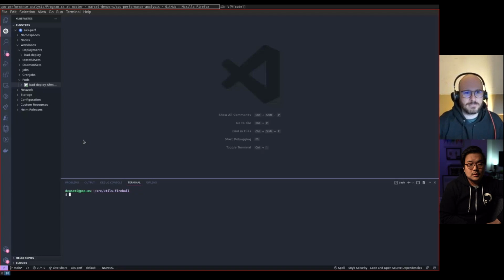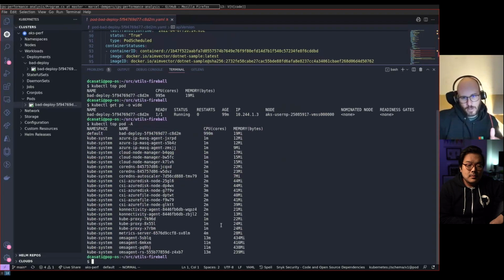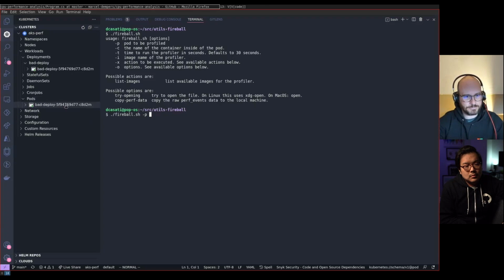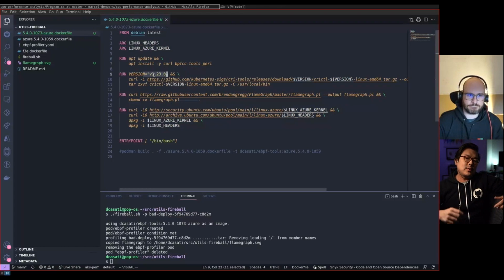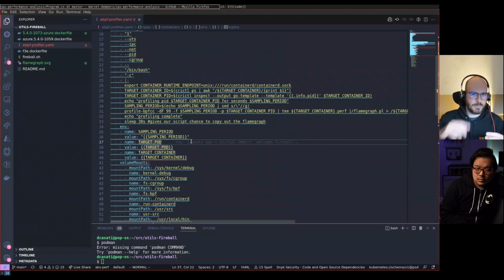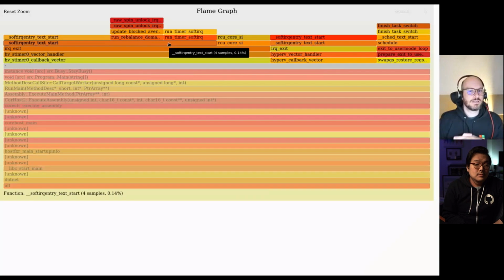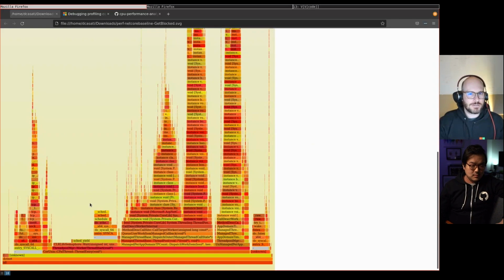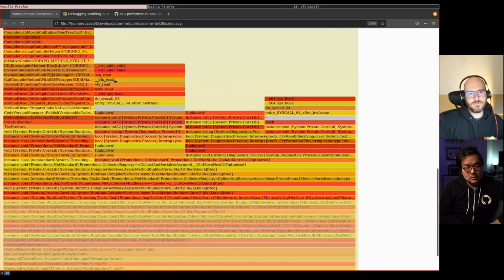How to profile app performance in Kubernetes with Flame Graphs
In this video we will walkthrough one approach to profile your app's performance running in a Kubernetes environment.

Diego Casati will show us a set of tools he has packaged together called "Fireball" which will allow us to deploy a privileged container onto a given node running our app/workload.  With this we can use ebpf to sample our app's performance profile and generate a visual report of data to do some investigative work and determine a possible cause for poor performance.